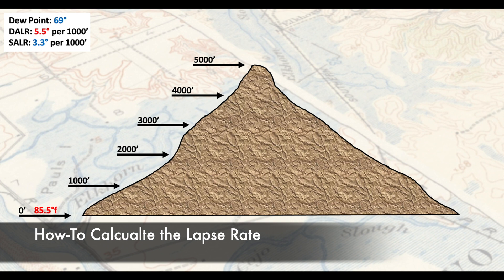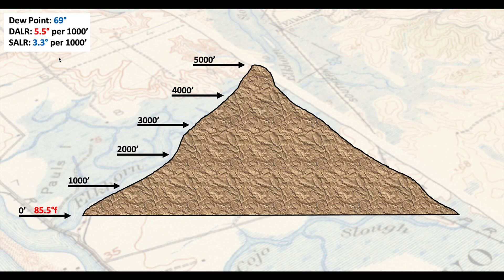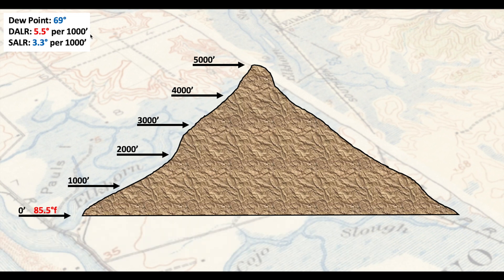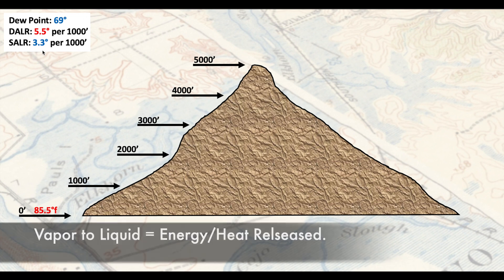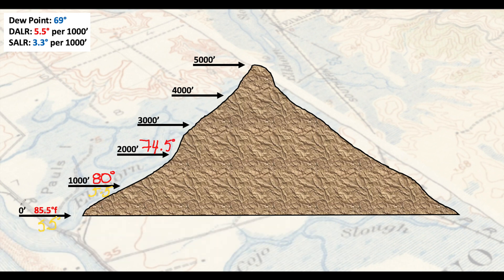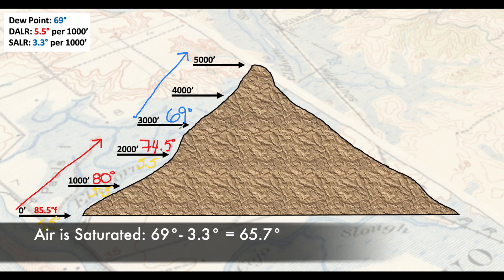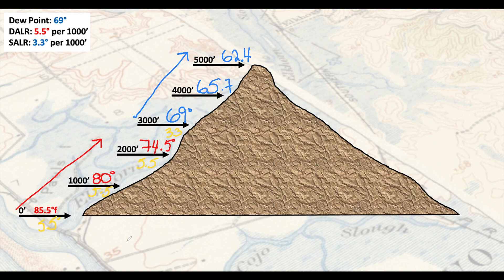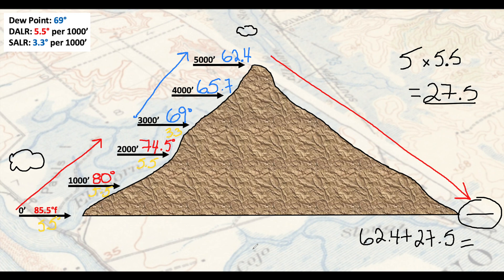Calculating Lapse Rate | How-To Geography Videos With Jeremy Patrich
Ever wondered how to calculate the lapse rate? For this video, I can show you how to calculate the temperatures at several elevations, and what to do once you reach the dew point! The Lapse Rate is the rate at which temperature changes with height in the Atmosphere. Lapse rate nomenclature is inversely related to the change itself: if the lapse rate is positive, the temperature decreases with height; conversely if negative, the temperature increases with height.